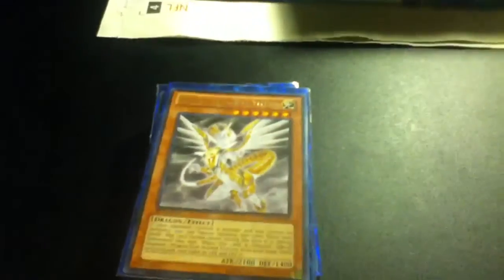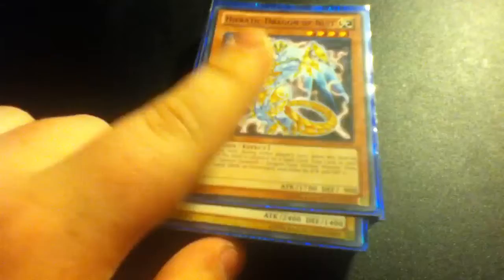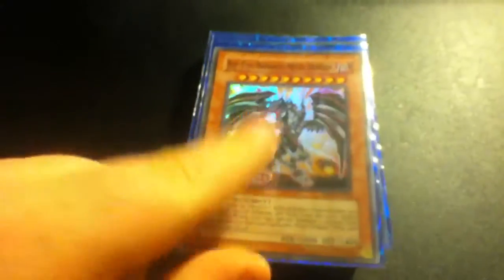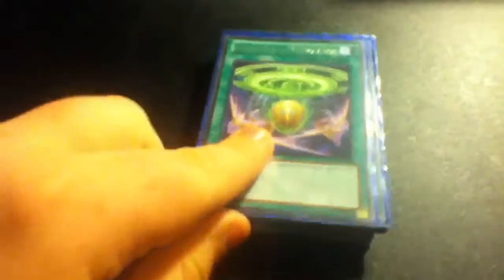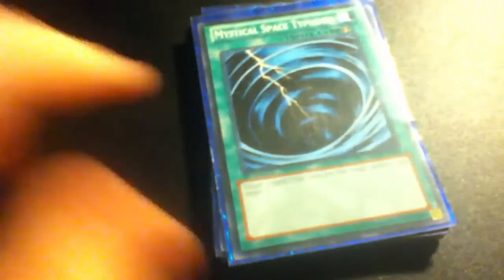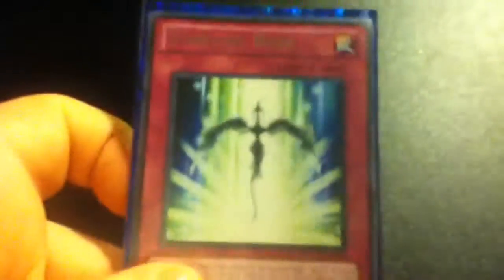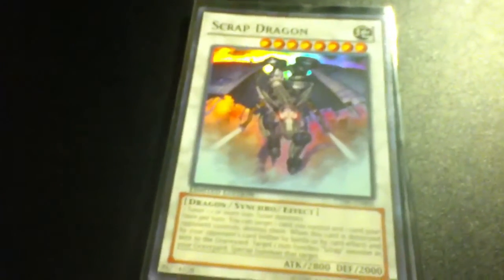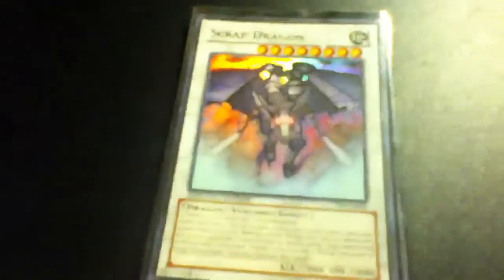Hieratic Decklist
Hieratics aren't dead yet!